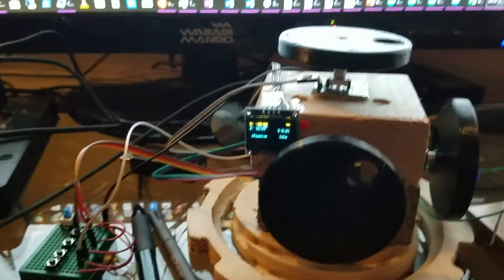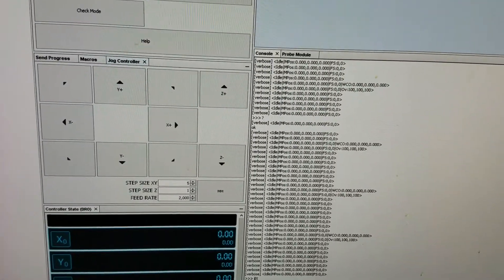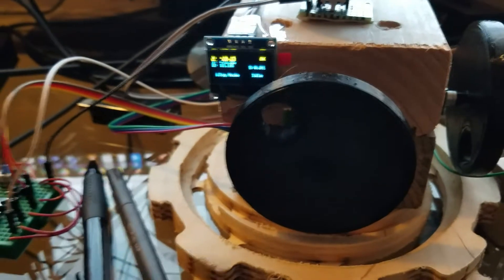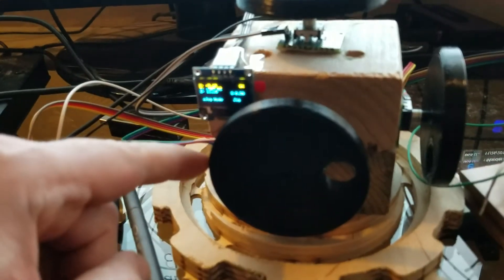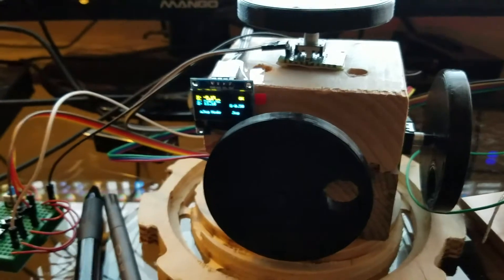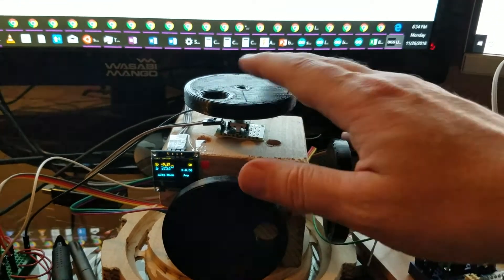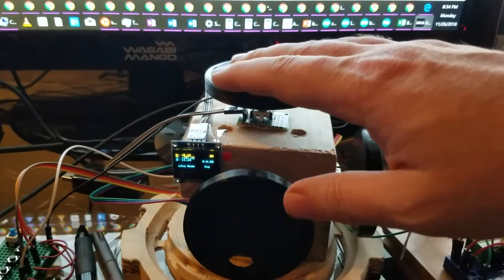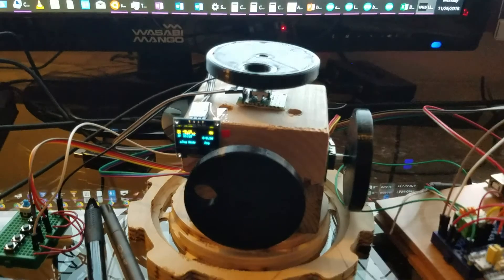Grbl mitm pendant prototype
Stm32 man-in-the-middle CNC controller prototype using three quadrature encoders